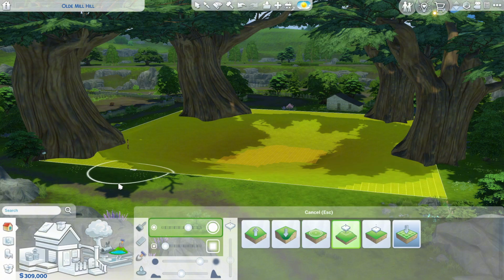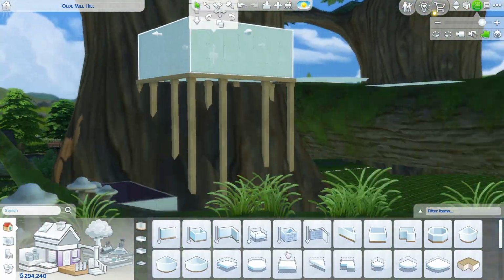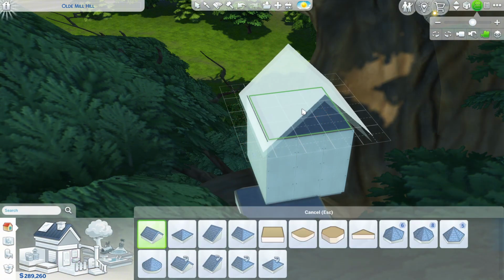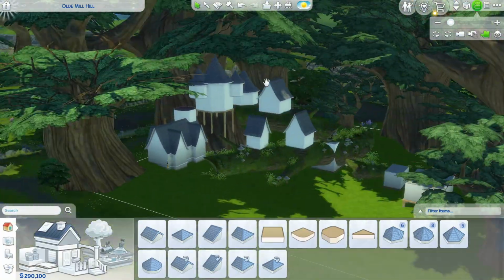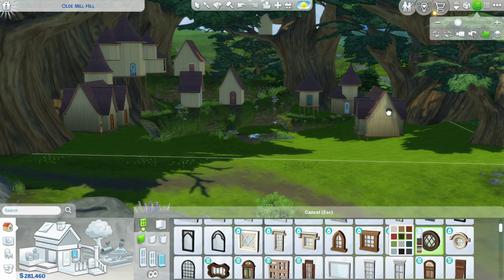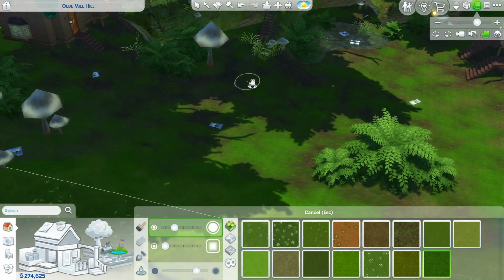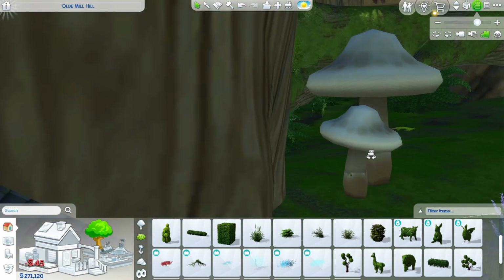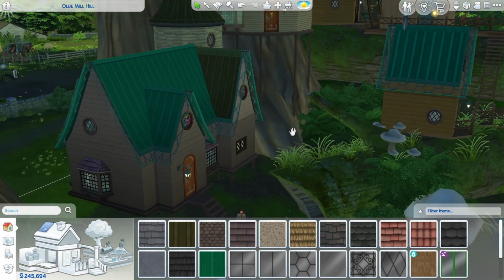Fairy Village Speed Build (with just Cottage Living)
This is on the gallery as "Fairy Village" by LindsayLives, it's in the 64x64 lot in Henford on Bagley. Enlarged plants and debug trees make the giant world illusion. It uses no CC, playtested, minimally furnished.